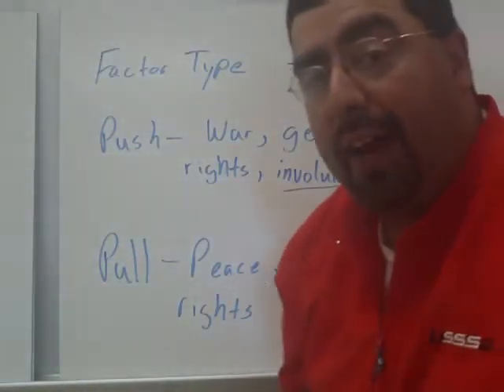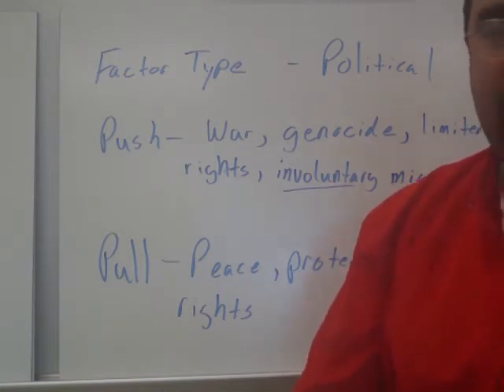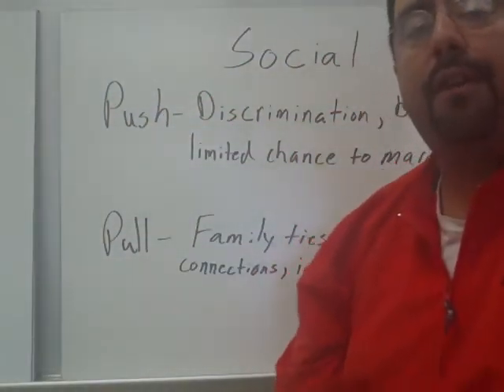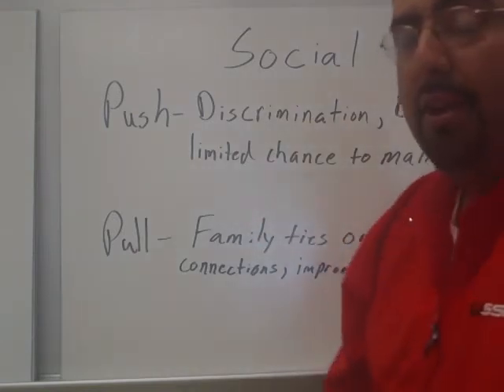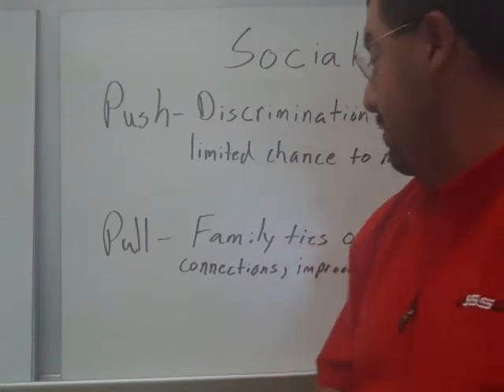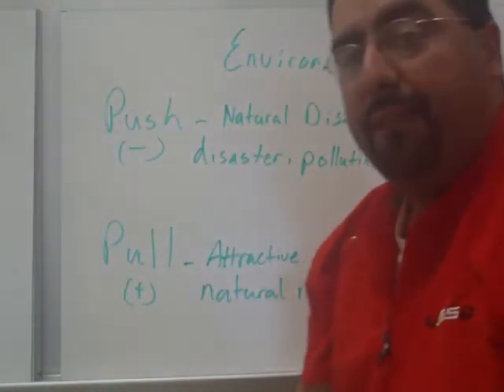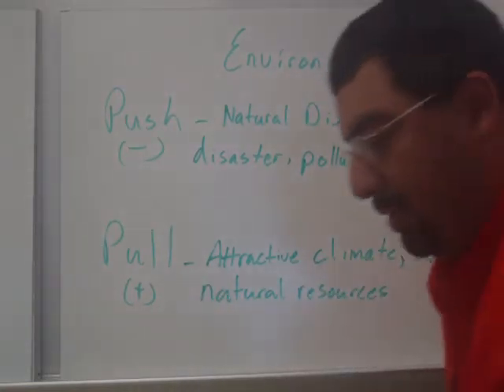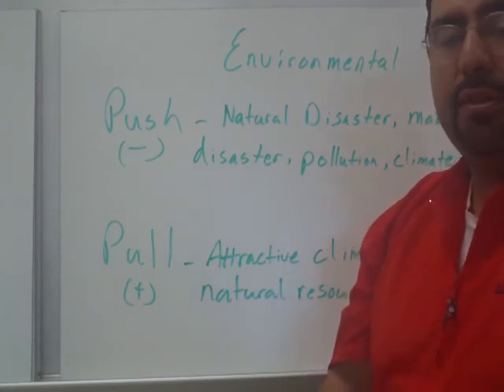Human Migration push&pull